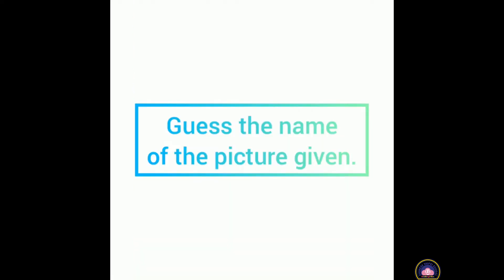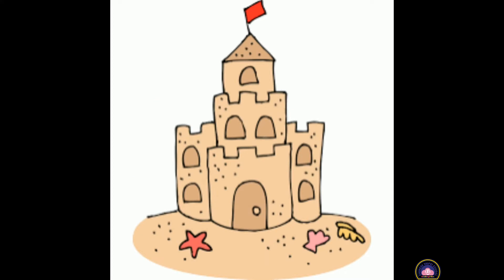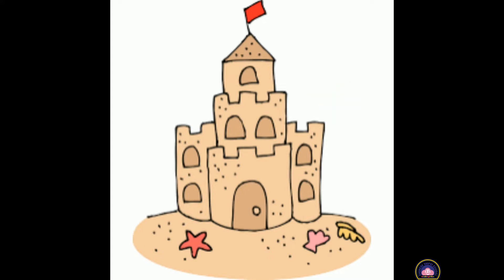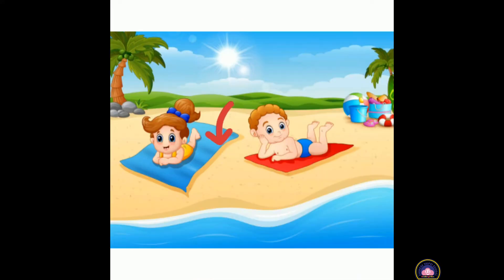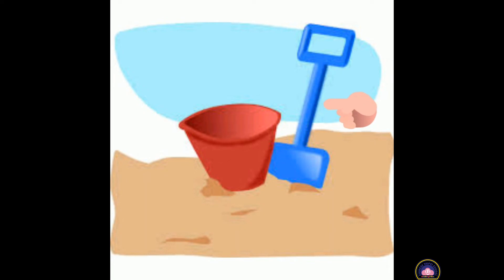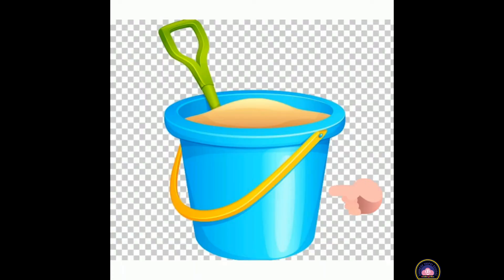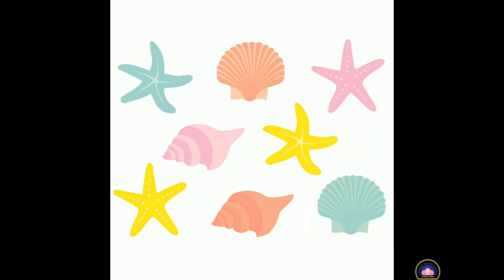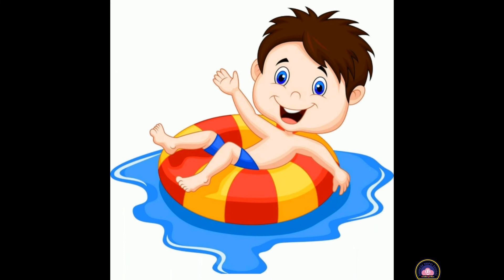C.T.S.K台校附幼-6 years old English Textbook 7